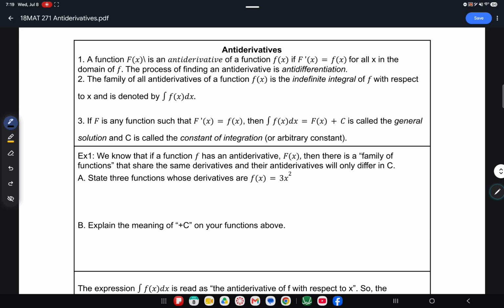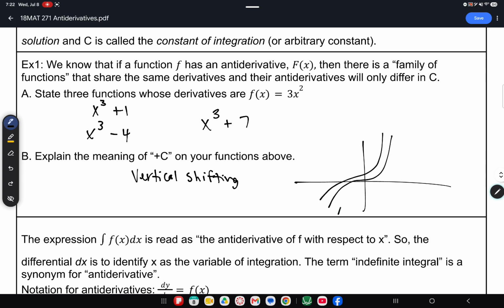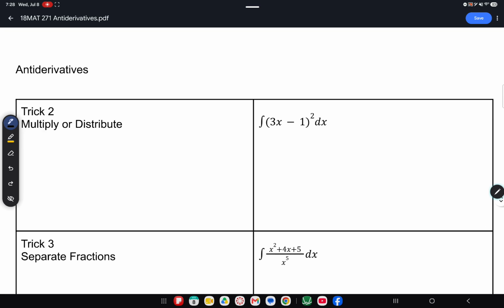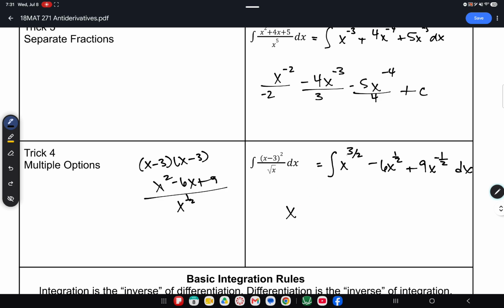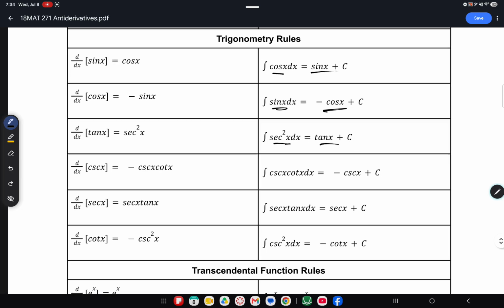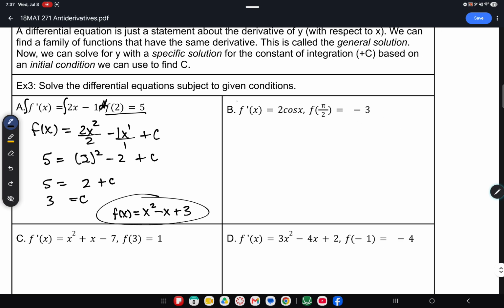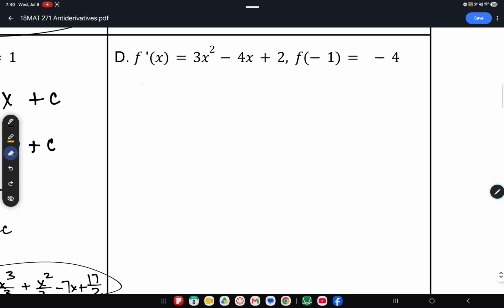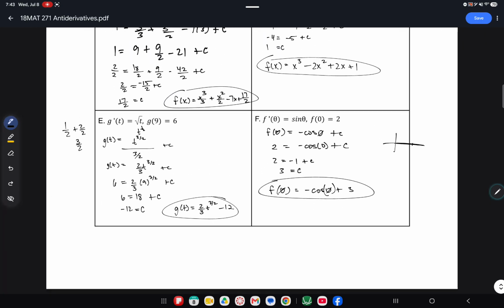MAT 271 Calculus 1: Antiderivatives